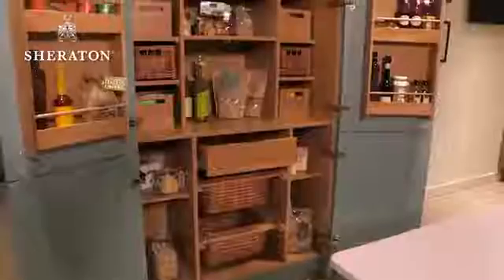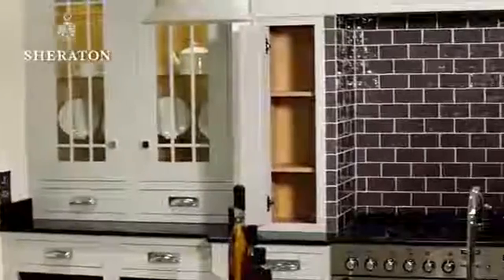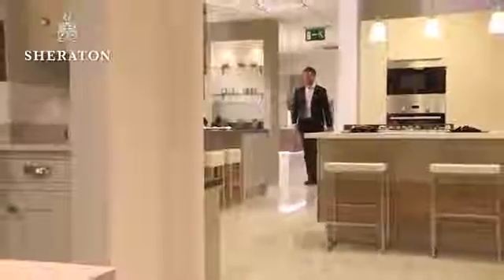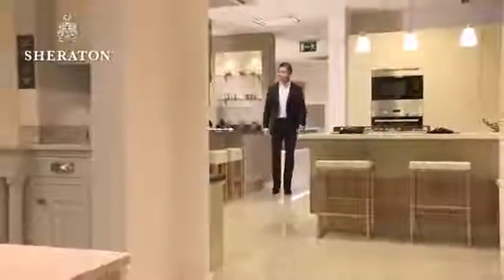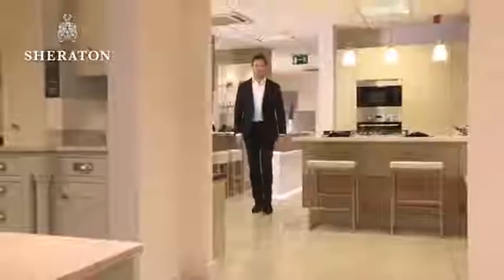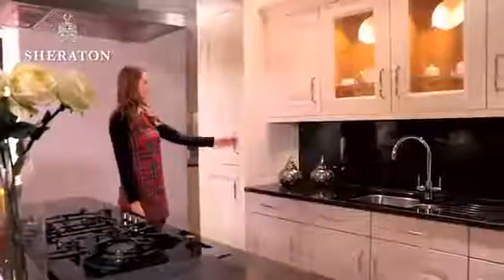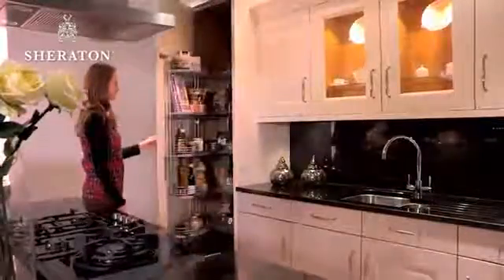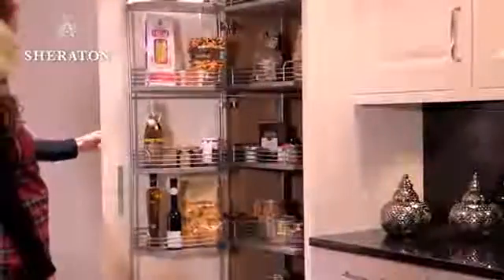Sheraton Kitchens George Clarke Making The Spacious Gorgeous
George looks at how to plan for a large kitchen. Sheraton Kitchens now available at bps Bidford. Content Supplied by Sheraton.